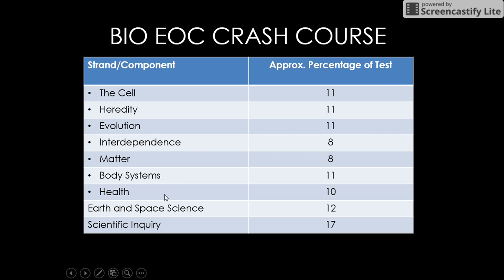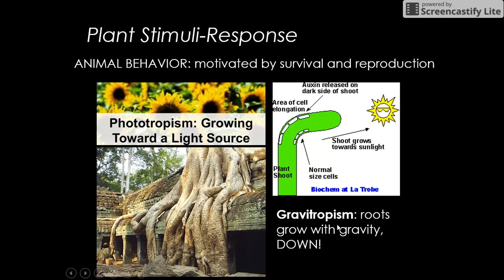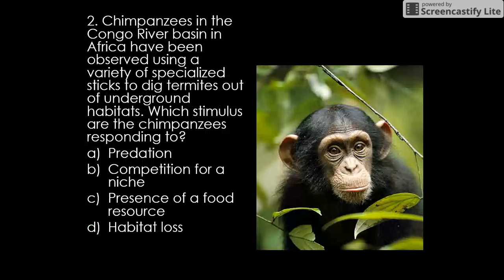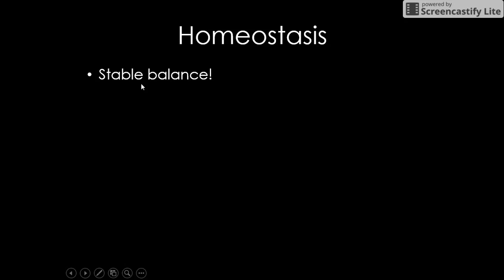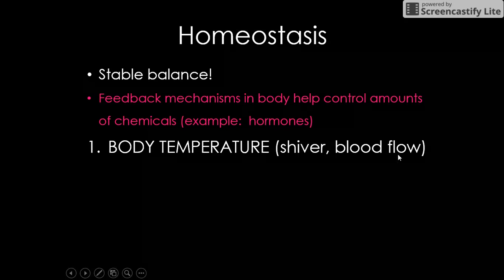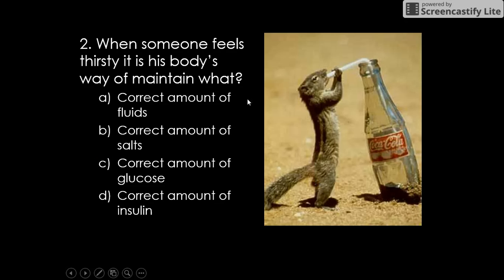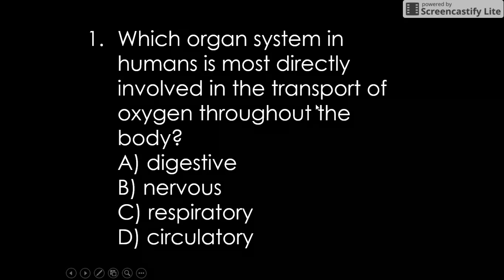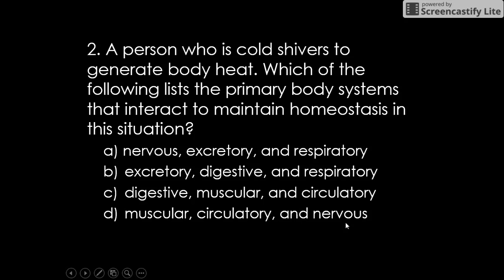EOC Review 6: Systems and Behavior